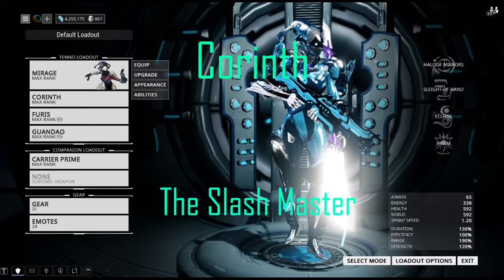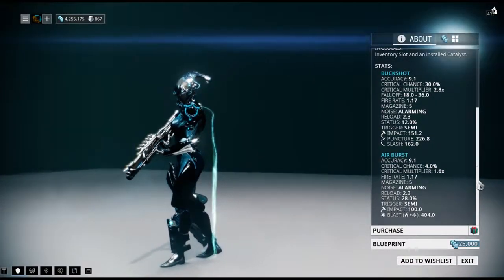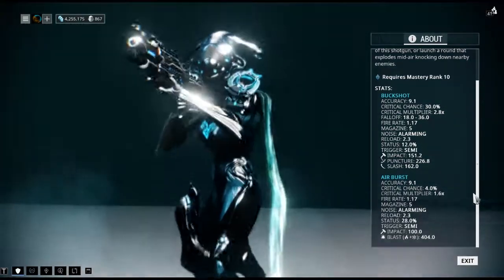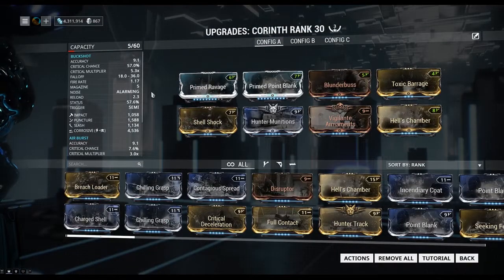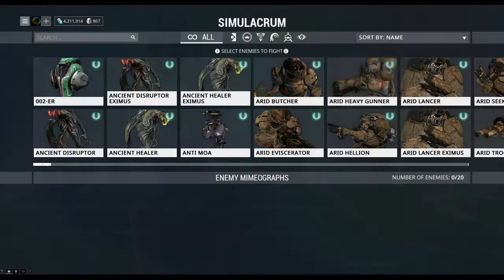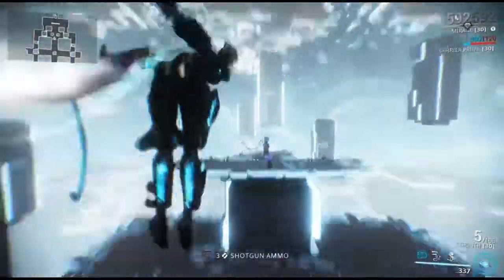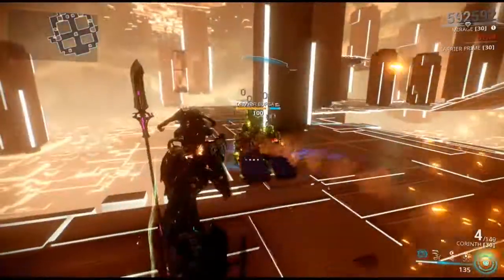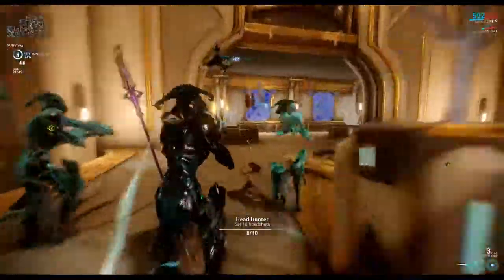Warframe: First Look at the Corinth (a nice shotgun)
So I started trying out this shotgun and I think the Corinth pretty nice.  Just a quick intro regarding this primary weapon.

Music: So Lost by MK2  (Youtube Free 2 play music)

Warframe is a game developed by Digital Extremes and is available for the PC, PS4 and XBox One.